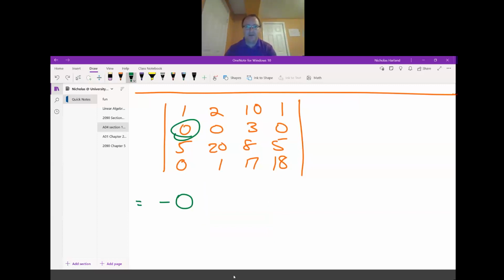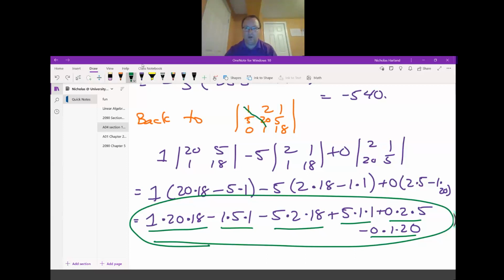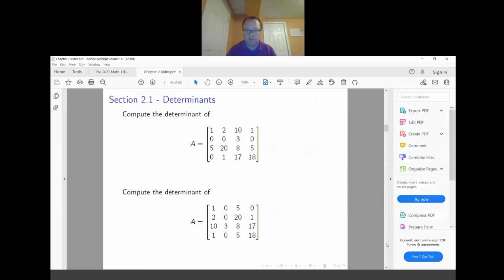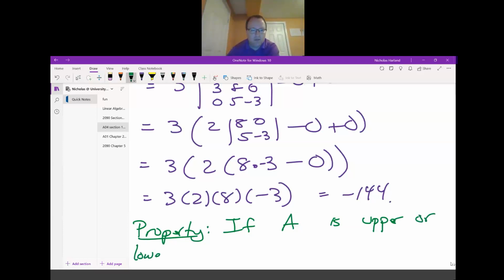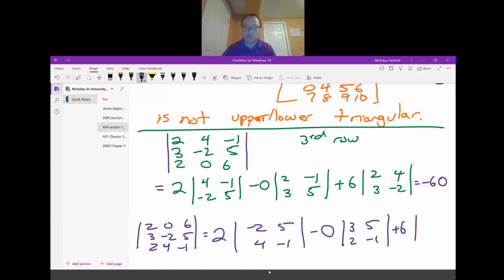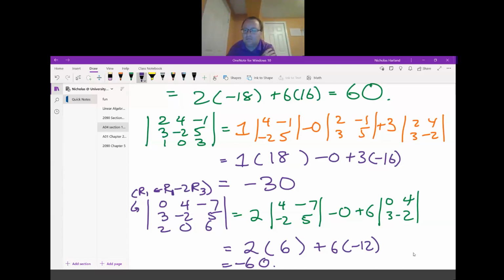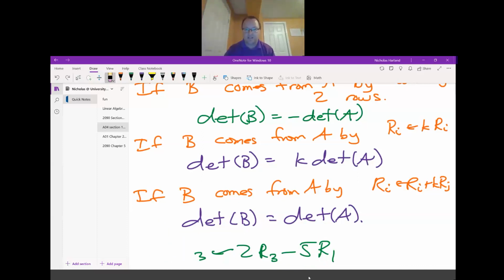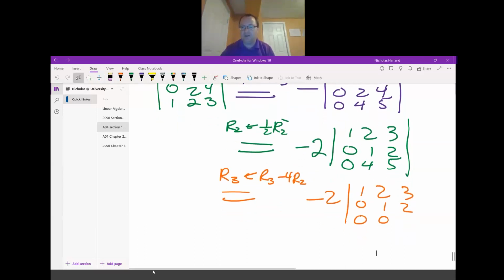MATH 1300 A04 - October 14th Class